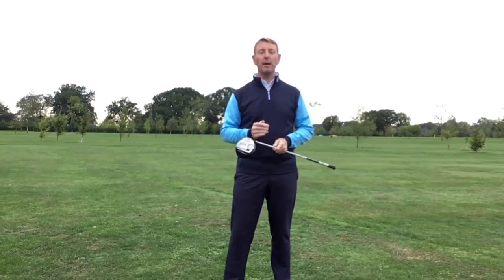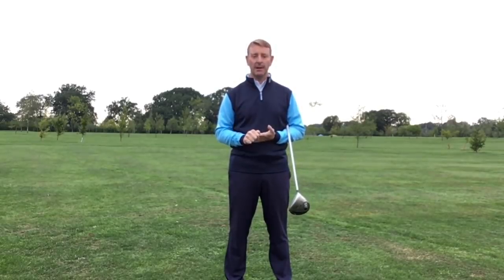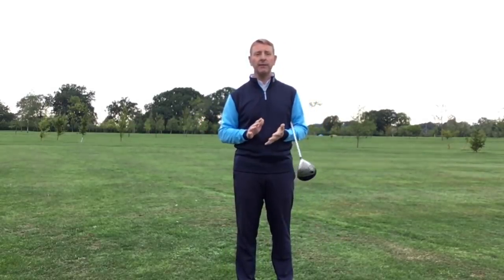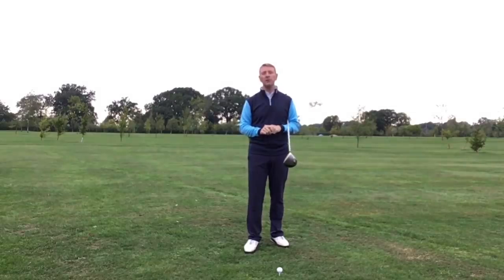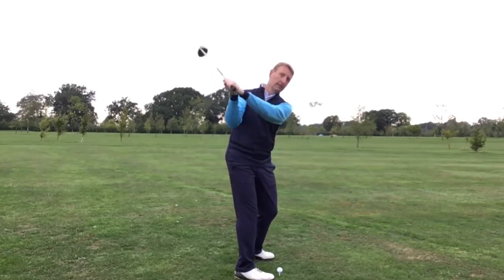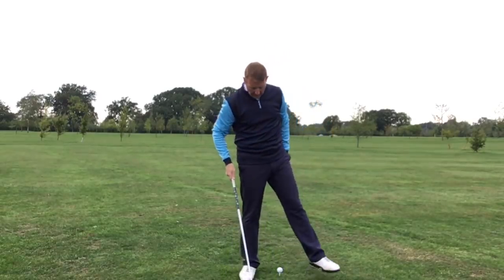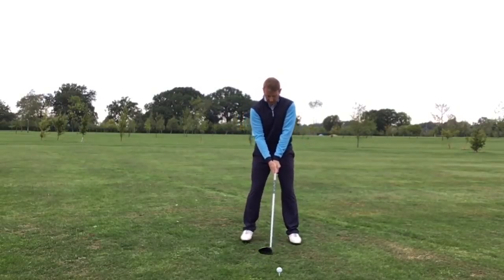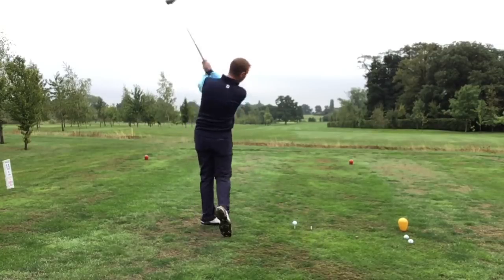Master The Art Of Driving Straighter & Further With Golfing Coach Julian Mellor!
If you want better golf, you'll like this.

To join The Proper Golfing Academy, the Global Community who are learning golf online with direct access to myself follow this

Book a Face to Face session at my dedicated indoor golf coaching studio in Royal Leamington Spa follow this

✅ Learn my 5 KEYS to DRIVING the Ball for FREE!

✅ Learn my 7 Keys to Recover Your Lost Golf Swing for FREE!

➤ If it's more consistent golf you are looking for join today and get a more repeatable golf swing, without pain and complexity

You'll get :
✅ Access to Course Library with over 450 searchable videos
✅ Support from myself via the regular Members' Only Zooms Webinars
✅ Member Perks/Discounts
✅ New Courses Every Week
✅ Swing Analysis

👌To get the latest information and offers, join our mailing list